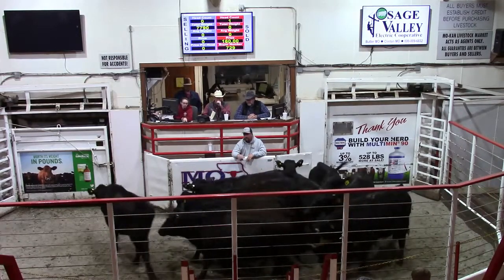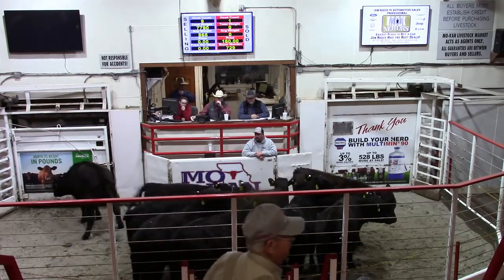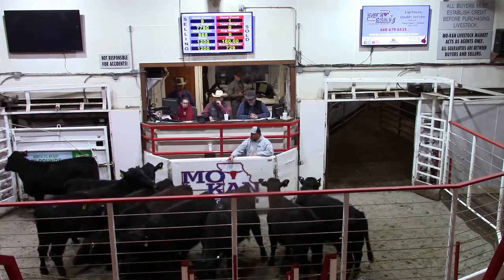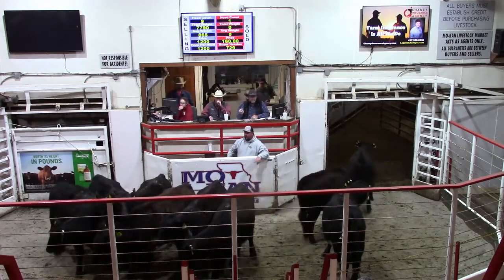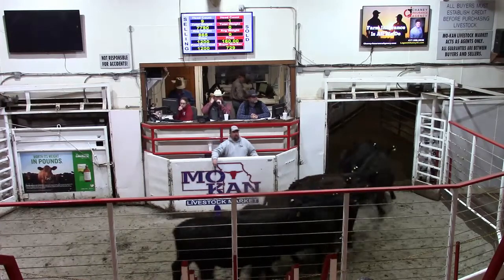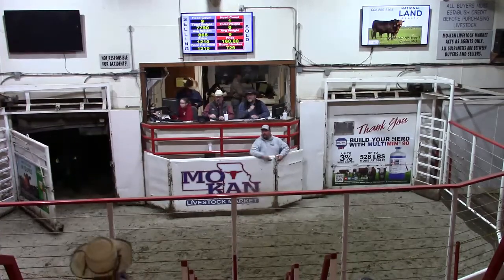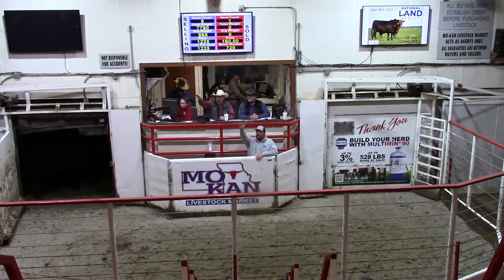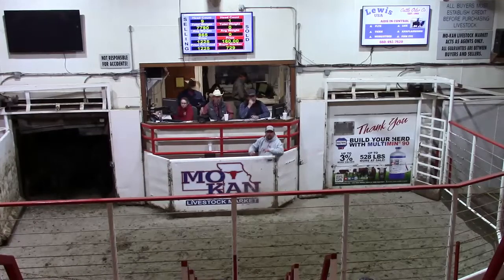4/9/22 Top-Selling Open Heifers $1,225 Thank You B. Hoeme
4/9/22   Top-Selling Open Heifers $1,225  Thank You B. Hoeme